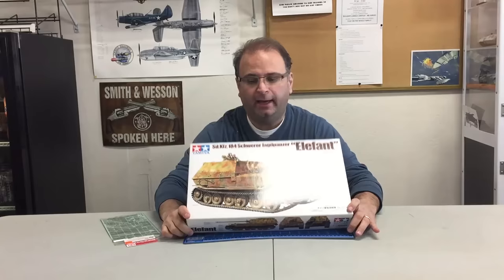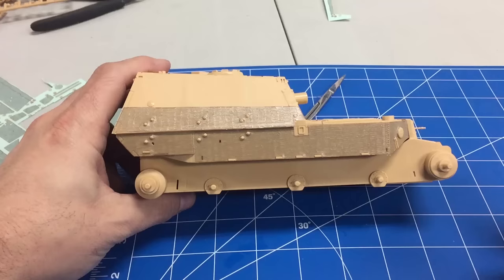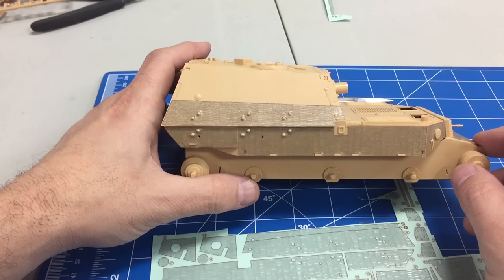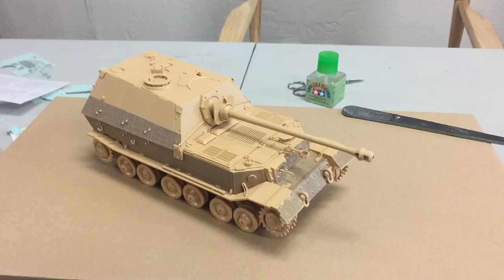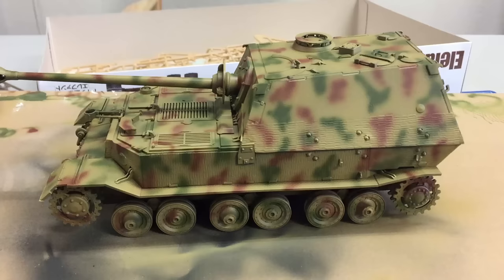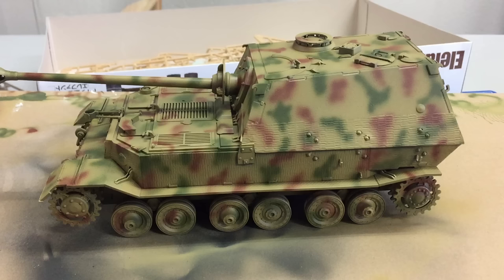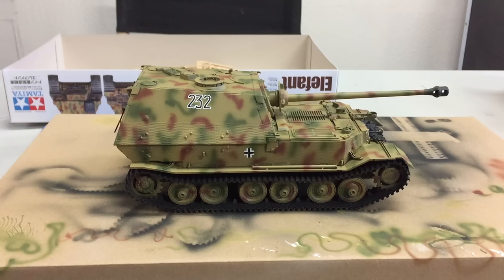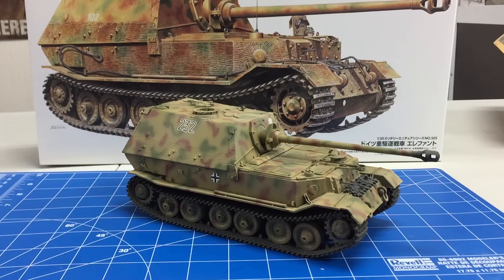Building the Tamiya 1/35 Elefant with zimmerit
NEW web site , Andyshobbyheadquarters.com
Complete build and painting of the Tamiya 1/35  Elefant using the stick  on zimmerit.

Questions, comments or if your in the Phoenix, Arizona  area stop by we would love to see you.
15224 N 59TH AVE SUITE 12